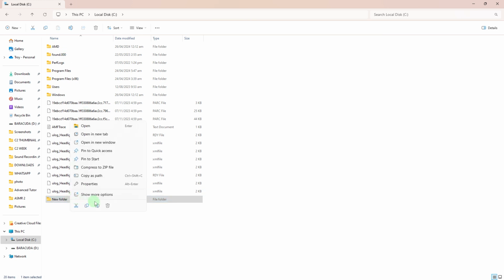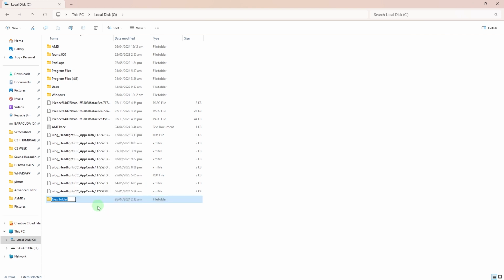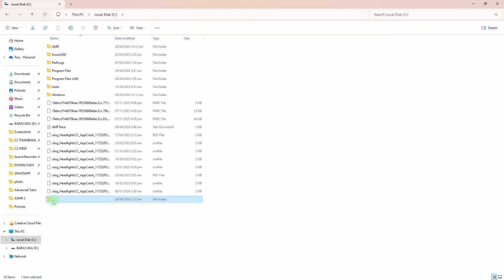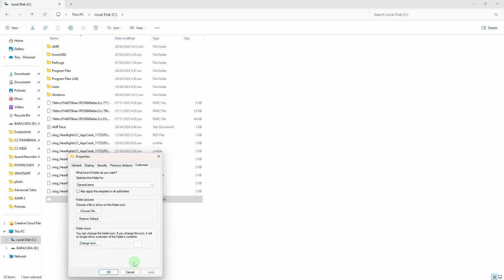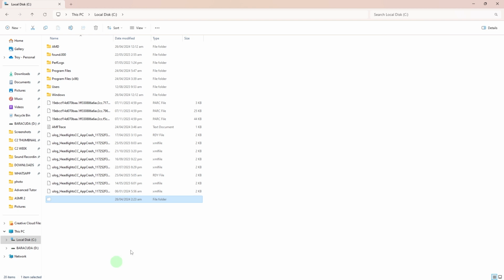How To Create Secret Folder In Windows 11 (Step-by-Step Guide)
This lesson will teach you how to create secret folder in Windows 11. You can use an invisible folder to keep files private from others who might share your computer. Follow the walkthrough and you will be able to make your own private folder in Windows 11.